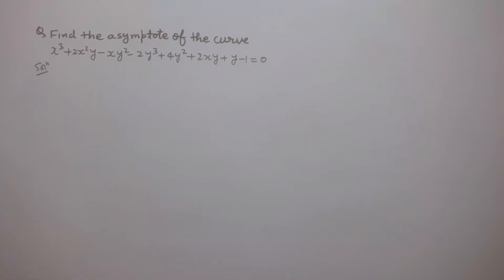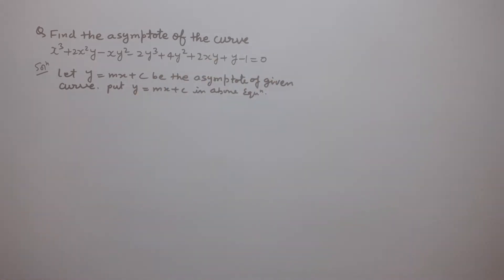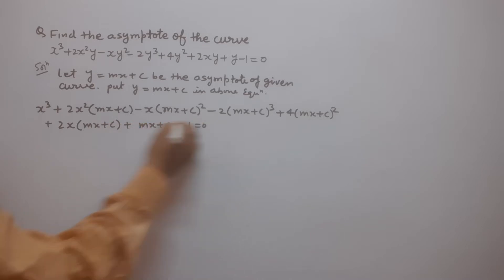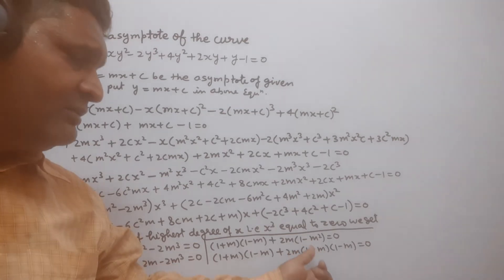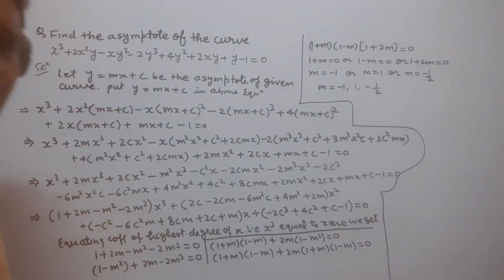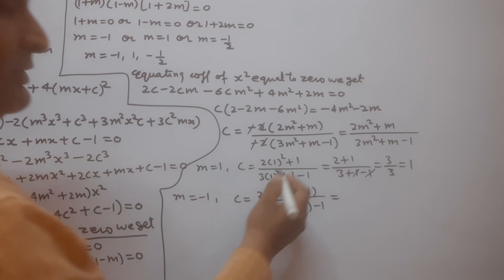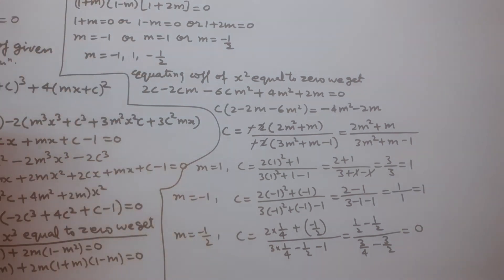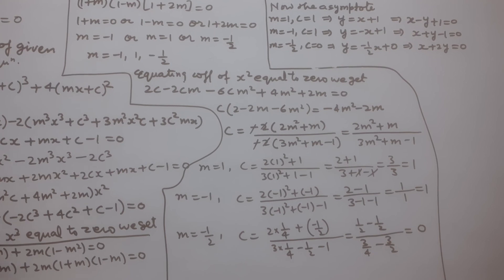B.Sc1 ASYMPTOTE OF THE CURVE x³+2x²y-xy²-2y³+4y²+2xy+y-1=0